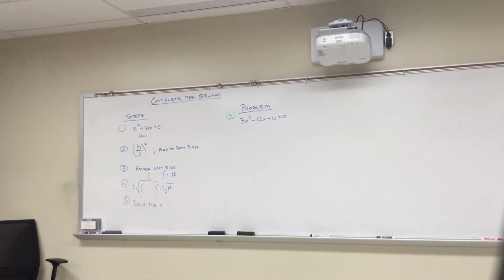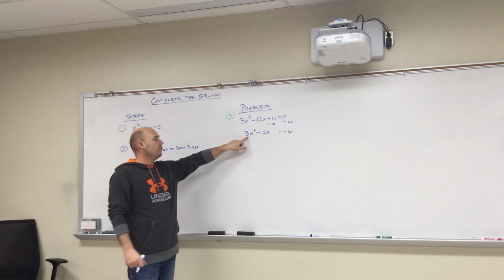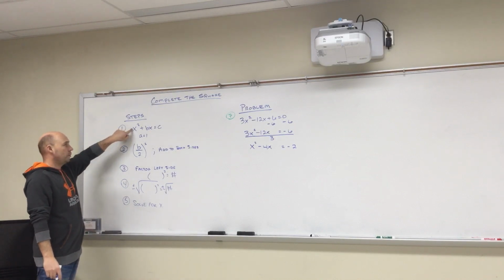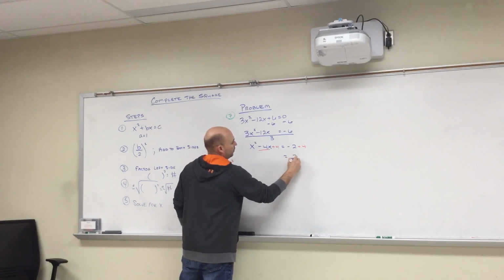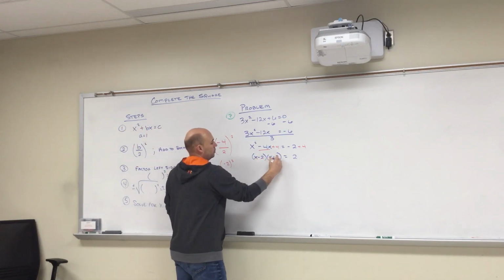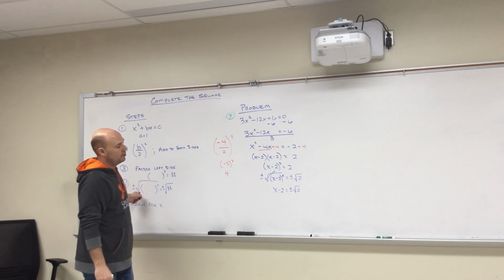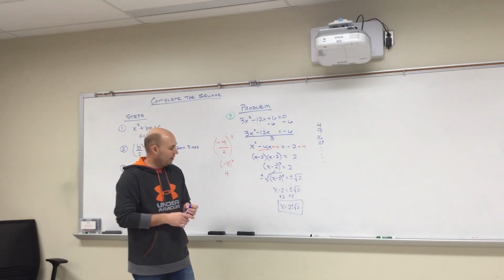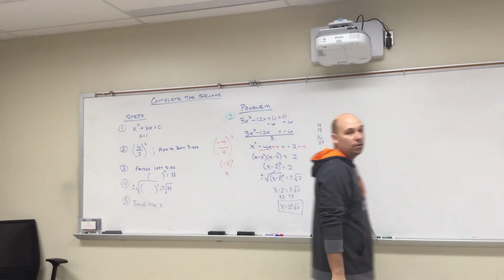March 20, 2020